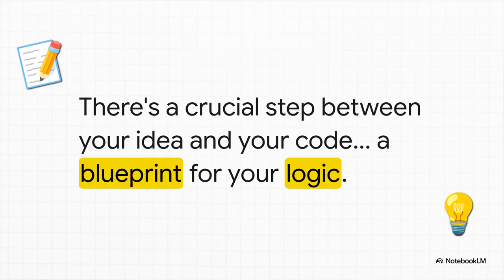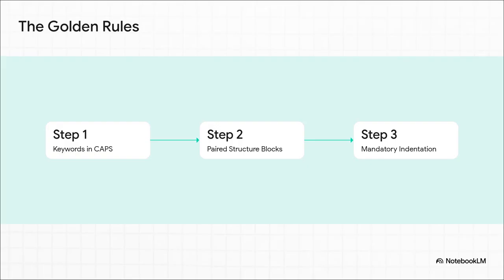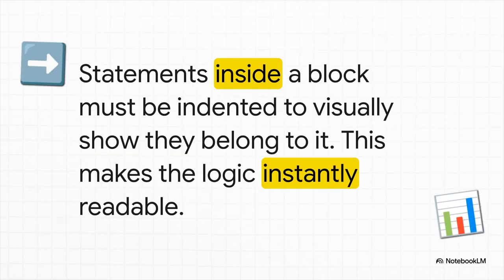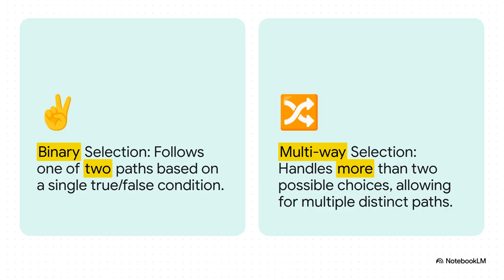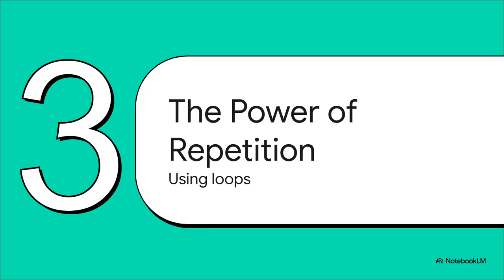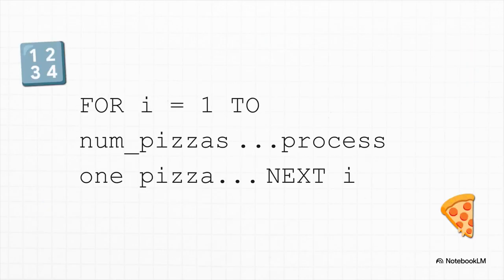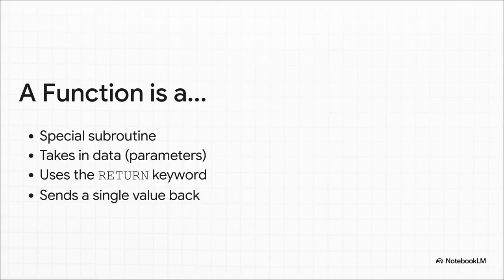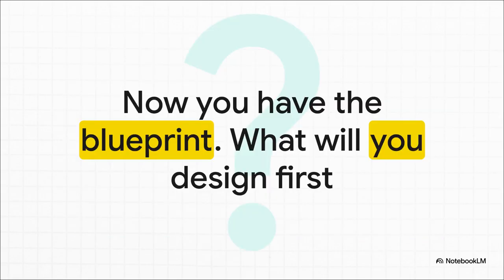11SE: How to Write Pseudocode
🧠How to Write Pseudocode – HSC 11SE (Generated with NotebookLM) This video was created using NotebookLM, Google's experimental AI-powered notebook tool, to support students studying HSC Software Engineering (11SE). It breaks down the fundamentals of pseudocode—a key skill for planning and communicating programming logic effectively.

📘 What you’ll learn:

What pseudocode is and why it matters in software development

How to write clear, structured pseudocode for HSC assessments

Common conventions and formatting tips

How pseudocode connects to flowcharts, algorithms, and real code

🎓 This resource is part of a growing library designed to help HSC students across subjects like Software Engineering, Industrial Technology Multimedia, and soon, Design & Technology. It’s all about making complex ideas more accessible and exam-ready.

🛠️ Created with NotebookLM to demonstrate how AI tools can support student learning and content creation.

💬 Comments are open—drop your questions, insights, or study tips below!